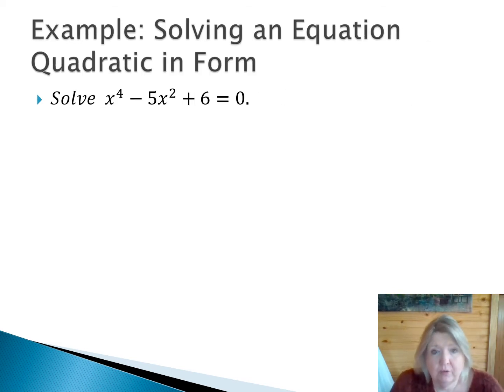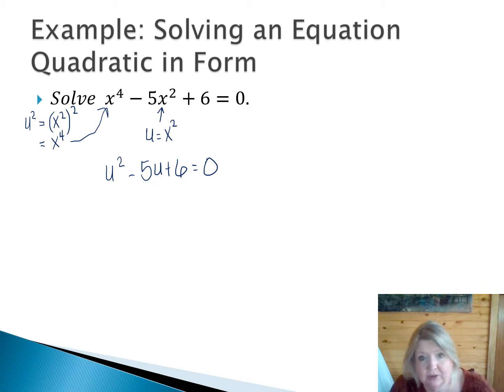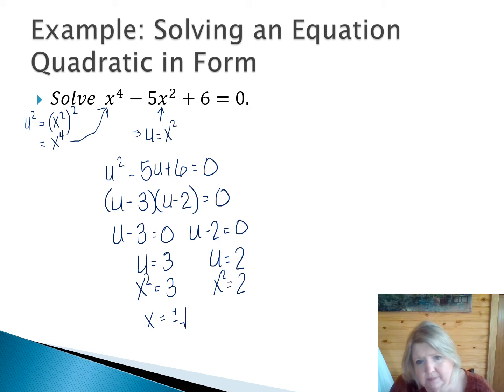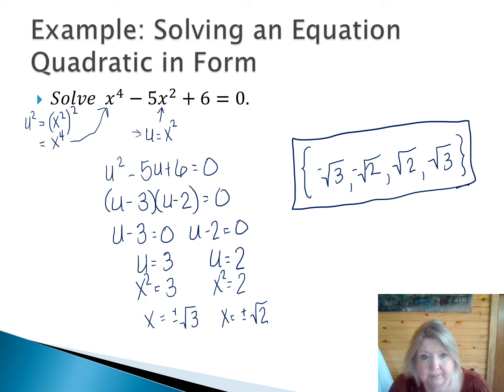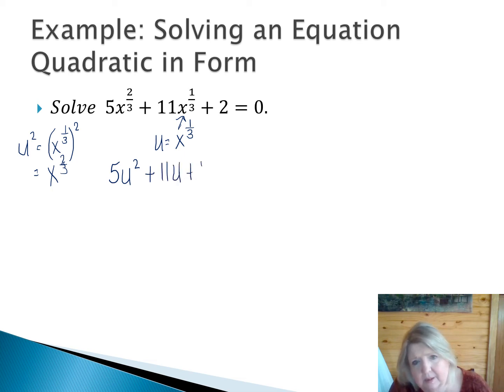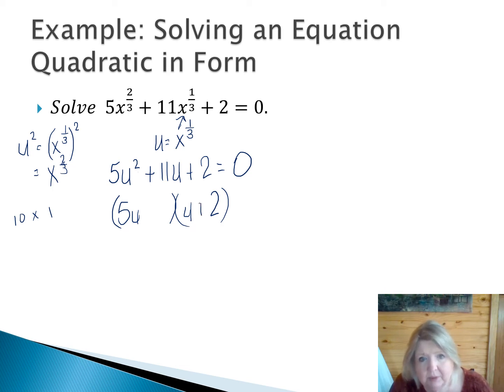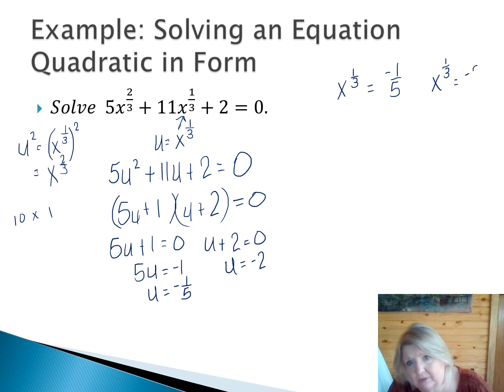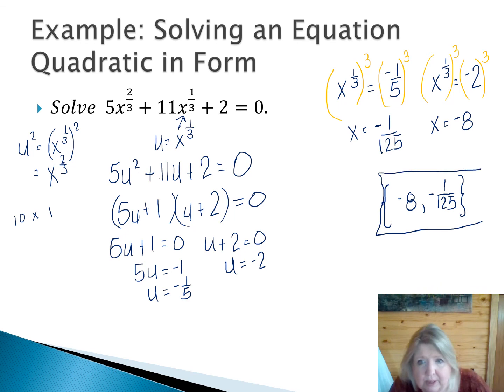19 Equations that are Quadratic in Form